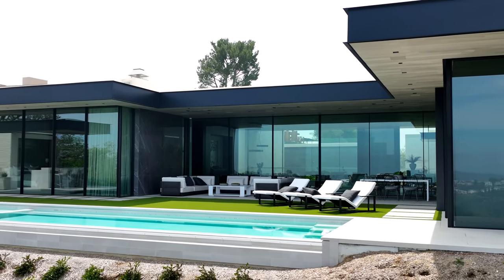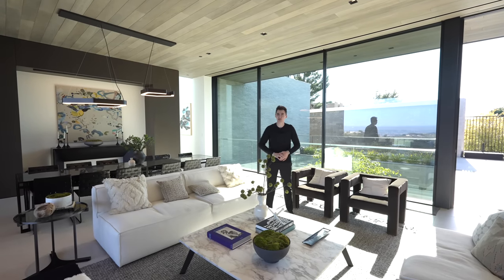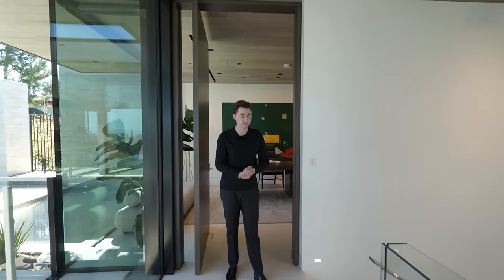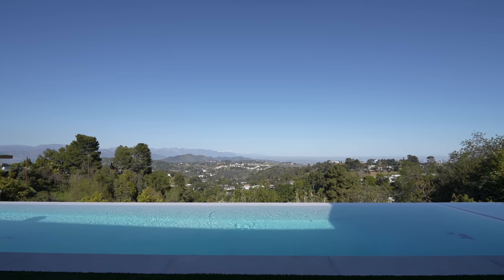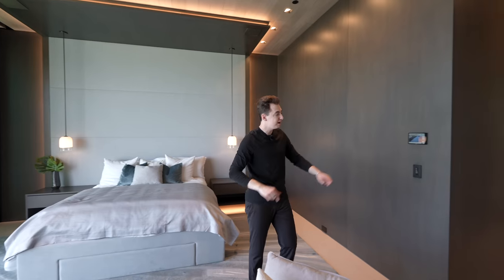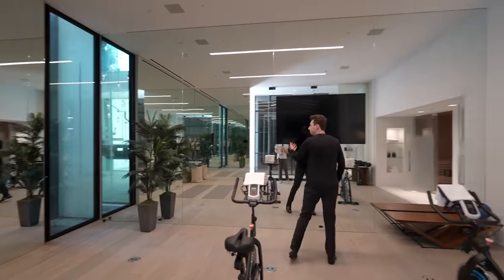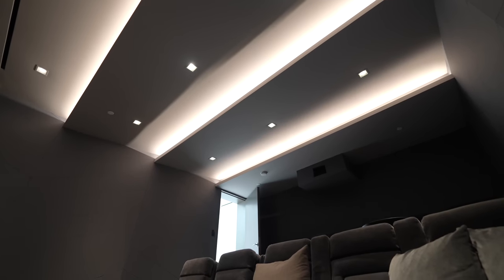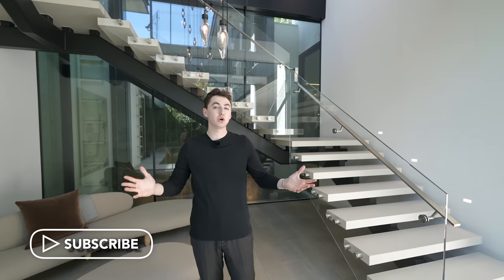Touring A Futuristic Mansion With A Glass Bridge!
6 bd 9 ba
10,549 sqft

Listed by:
Santiago Arana
DRE # 01492489
The Agency

Listing description:
This striking, custom-built brand-new construction Paul McClean residence is located in the private and esteemed Trousdale Estates neighborhood. The home showcases approx. 10,500 square feet of clean lines and vaulted ceilings, with six ensuite bedrooms and nine total baths. A multitude of floor-to-ceiling casement windows encompass views of the canyon, mountains, downtown Los Angeles cityscapes and the Hollywood sign. A custom chandelier makes a stunning centerpiece to the main floor living and entertainment space.  Amenities are all accounted for within the residence's design: a gym with a dry sauna and steam room, a movie theater with reclining seating for 10, a stunning aquarium with fish and coral, office, a wine bar and eight-car garage. The open chef's kitchen is built with Wolf appliances and an oversized marble island. A secondary back kitchen is designed for ease of catering/prep. The primary suite with a fireplace features stunning views overlooking the pool, canyon and city. Dual spacious closets and toilets in the primary bathroom as well as a large shower and stunning stone soaking tub. Outdoor features of the 19,614-square-foot lot include an infinity pool and spa, a heated loggia with outdoor dining and seating areas, a kitchen with a TV and bonus bathroom that all provide for easy and luxe open-air enjoyment. An architectural triumph, this sophisticated estate presents a truly elevated lifestyle experience in one of the most esteemed neighborhoods in Los Angeles.

Sincerely,
JP

00:00 Introduction
01:40 Exterior / Glass Bridge
03:03 Entry / Great Room
05:49 Bar / Aquarium
08:05 Office / Kitchen
10:39 Family Room
11:51 Backyard / Pool Area
13:05 Primary Bedroom / Closet 1
14:57 Primary Bathroom / Closet 2
18:37 Entertainment Level
19:09 Gym / Wine Cellar
21:33 Living Room / 10 Car Garage
22:59 Movie Theater
23:52 Atrium
24:47 Guest Bedrooms
26:51 Outro